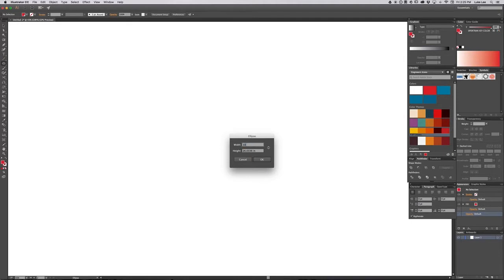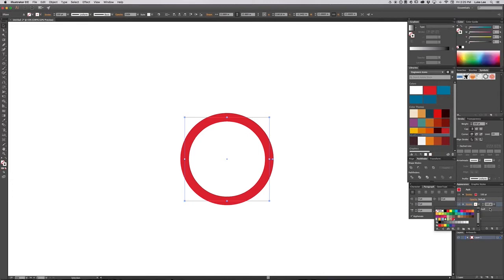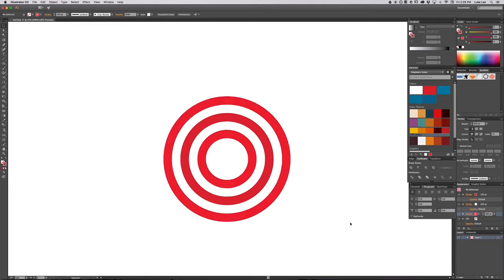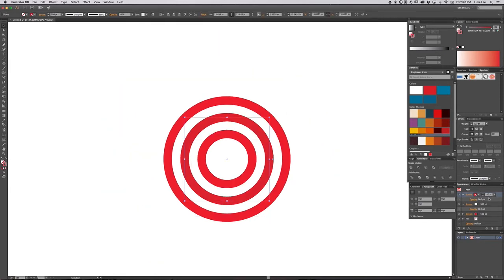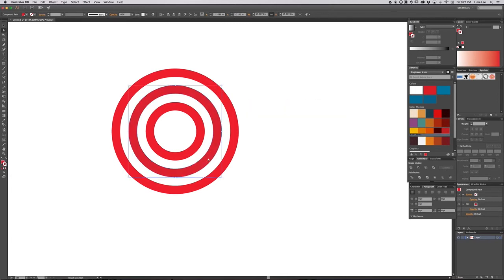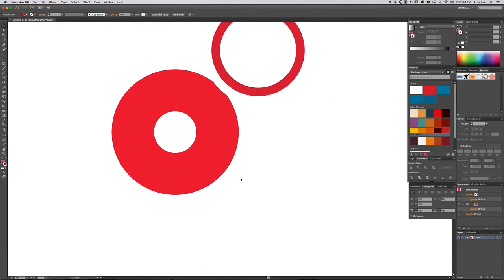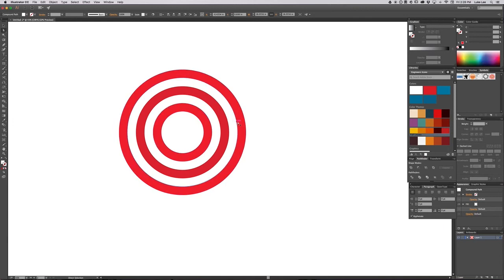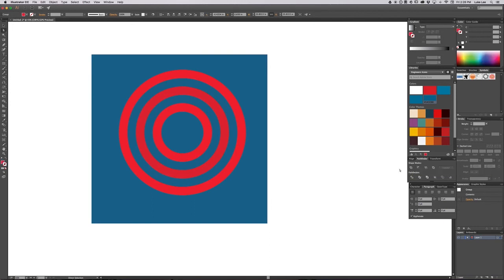concentric circles and gaps in illustrator